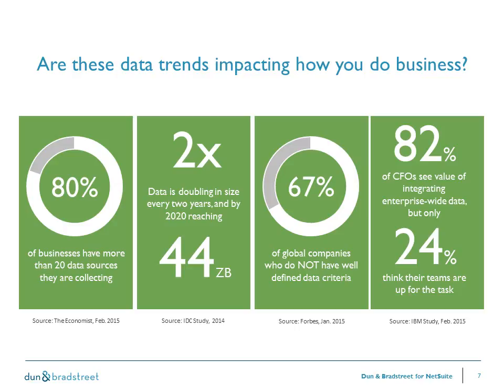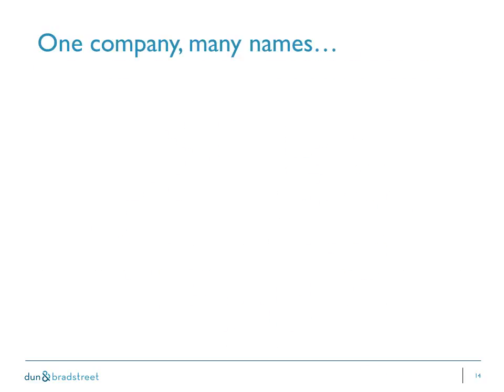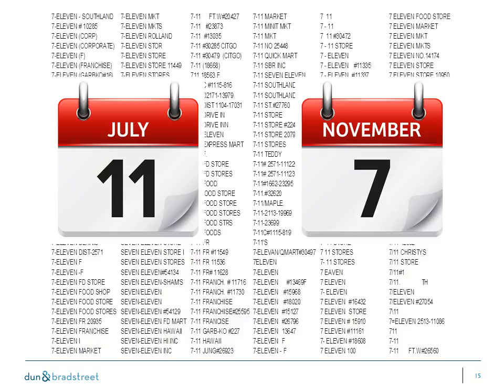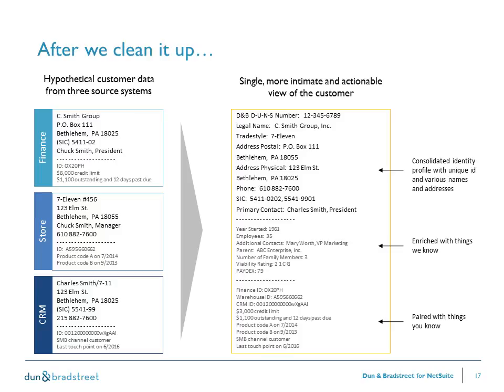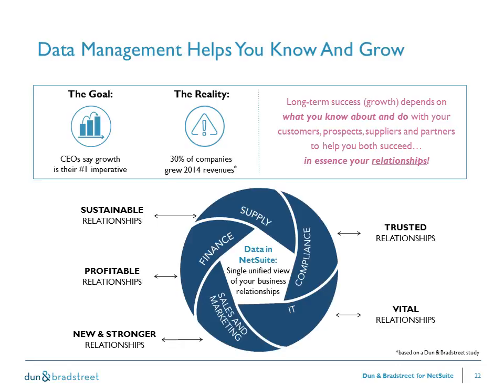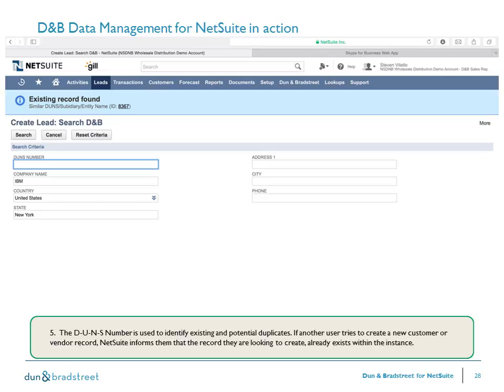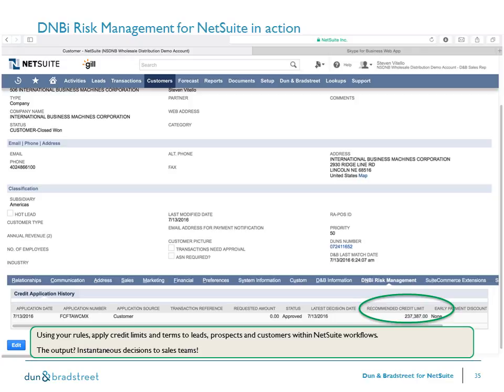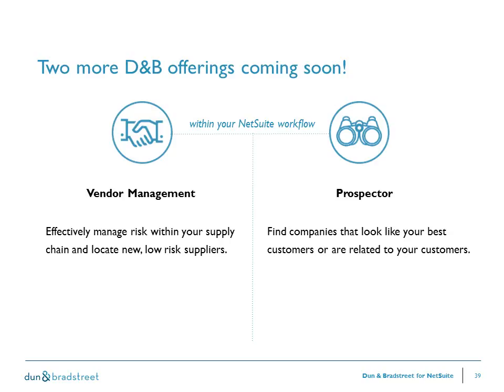NetSuite Webinar: Easy Data & Credit Management with Dun & Bradstreet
In this webinar, Jay Daly, Sr. Strategist and Steve Vitello, Sr. Solutions Expert from Dun & Bradstreet discuss how to better manage opportunity and risk with trusted D&B data and analytics inside your NetSuite workflow.